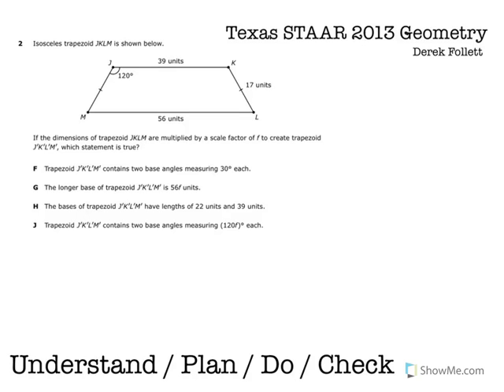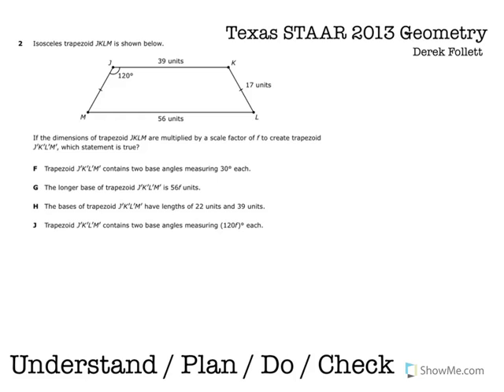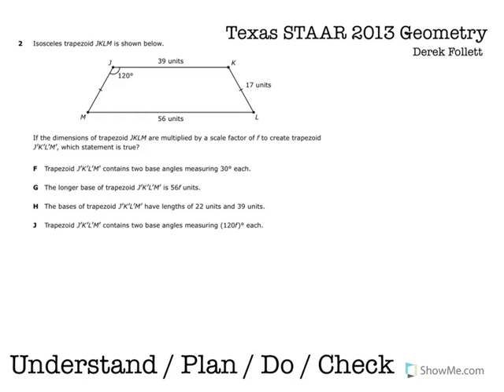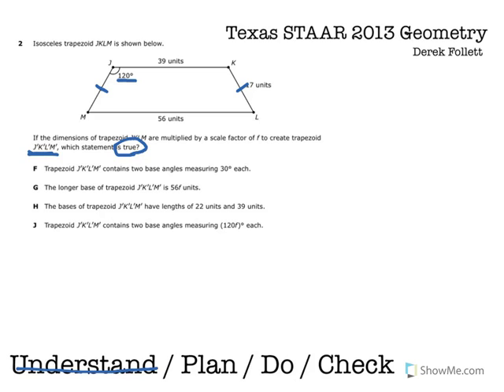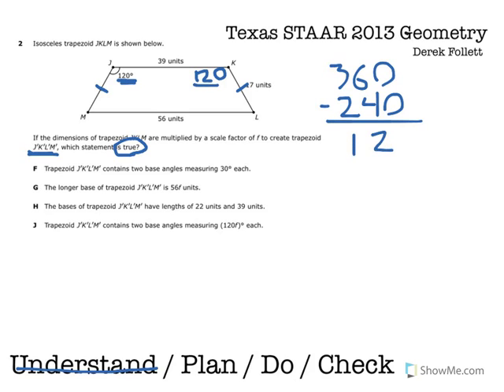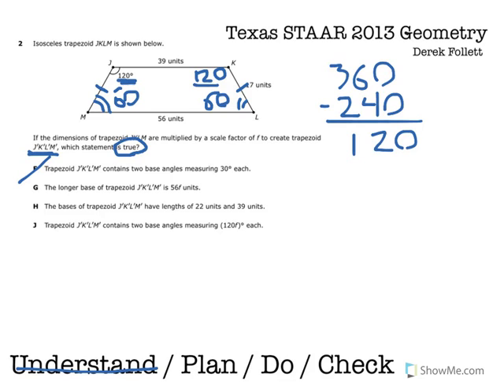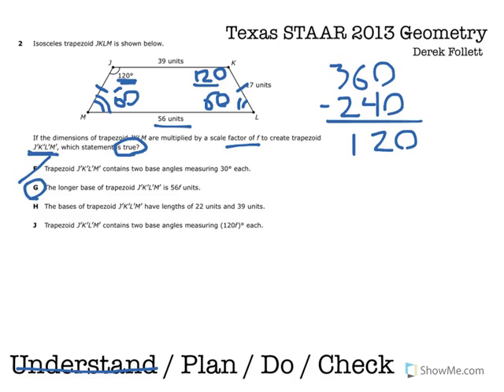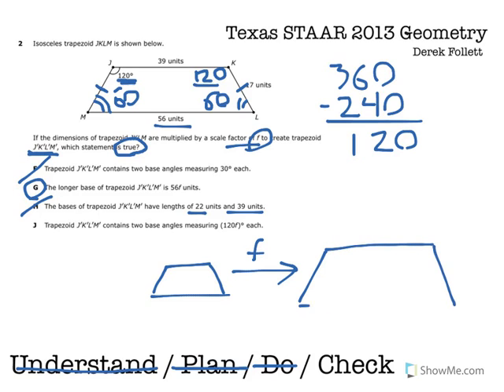Texas STAAR 2013 Geometry Test #2 Solution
Similarity and scale factors with a trapezoid.